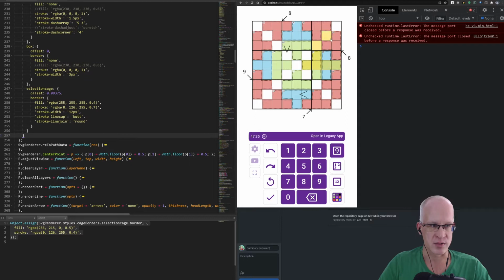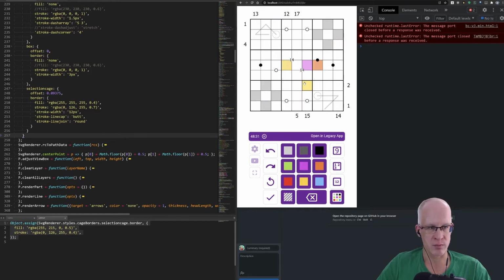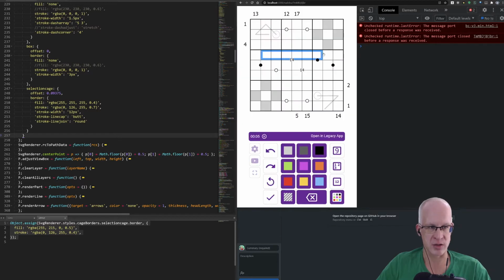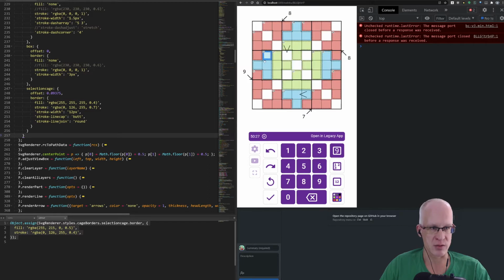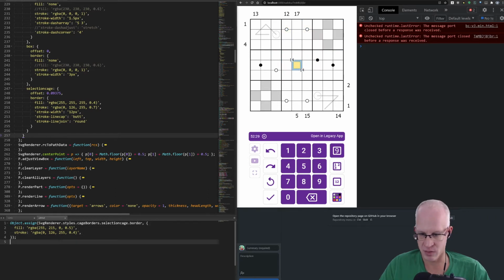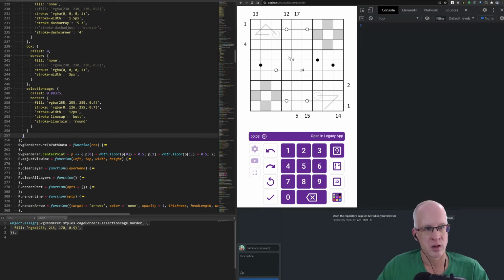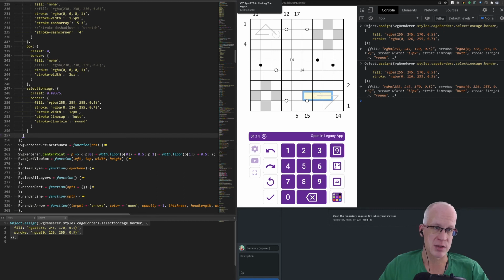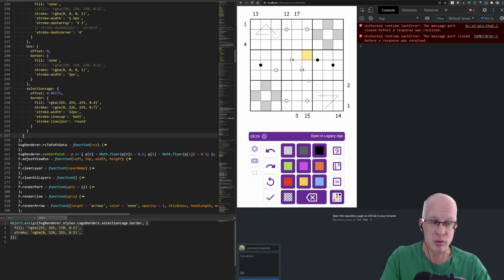Sudoku App Selection Styles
A quick discussion of selection styles in the Sudoku App used by the Cracking the Cryptic channel.